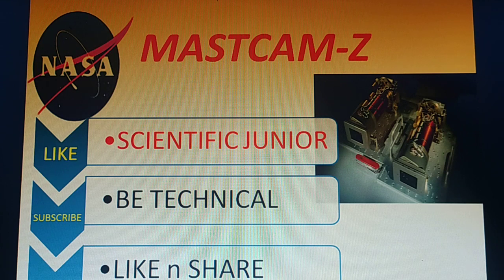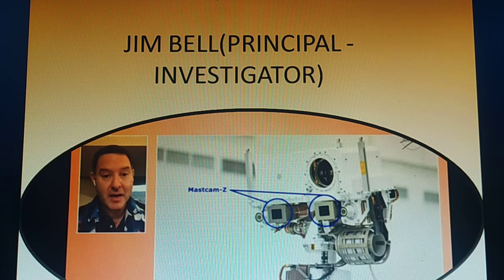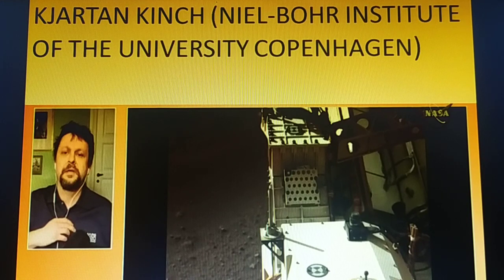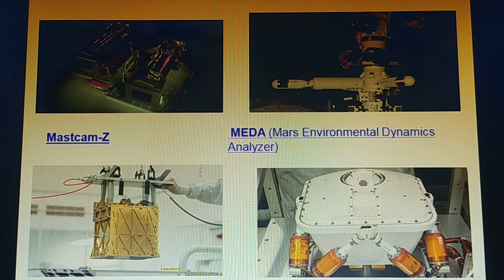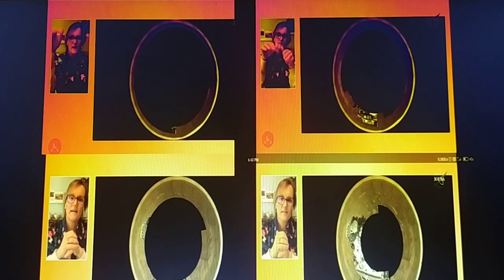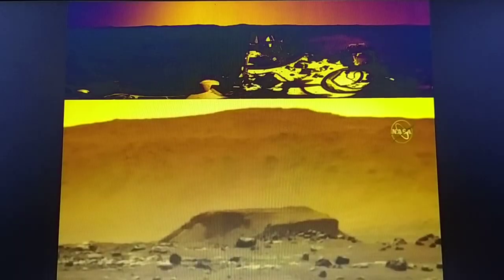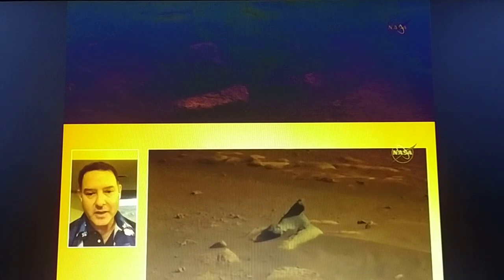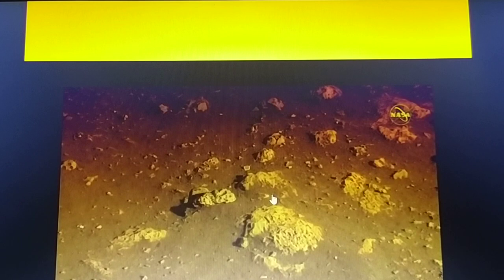NASA MASTCAM-Z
NASA ScienceMars Exploration ProgramSkip Navigation
NEWS | February 24, 2021
NASA's Perseverance Rover Gives High-Definition Panoramic View of Landing Site
Zoom inZoom inZoom outZoom outGo homeGo homeToggle full pageToggle full page
Mastcam-Z's First 360-Degree Panorama: This is the first 360-degree panorama taken by Mastcam-Z, a zoomable pair of cameras aboard NASA’s Perseverance Mars rover. The panorama was stitched together on Earth from 142 individual images taken on Sol 3, the third Martian day of the mission
To interact: Use the controls in the top left (or pinch) to zoom in and out of the image. Click (or touch) and drag your cursor to move around in the image.
A 360-degree panorama taken by the rover’s Mastcam-Z instrument will be discussed during a public video chat this Thursday.

NASA’s Mars 2020 Perseverance rover got its first high-definition look around its new home in Jezero Crater on Feb. 21, after rotating its mast, or “head,” 360 degrees, allowing the rover’s Mastcam-Z instrument to capture its first panorama after touching down on the Red Planet on Feb 18. It was the rover’s second panorama ever, as the rover’s Navigation Cameras, or Navcams, also located on the mast, captured a 360-degree view on Feb. 20.

Mastcam-Z is a dual-camera system equipped with a zoom function, allowing the cameras to zoom in, focus, and take high-definition video, as well as panoramic color and 3D images of the Martian surface. With this capability, the robotic astrobiologist can provide a detailed examination of both close and distant objects.

The cameras will help scientists assess the geologic history and atmospheric conditions of Jezero Crater and will assist in identifying rocks and sediment worthy of a closer look by the rover’s other instruments. The cameras also will help the mission team determine which rocks the rover should sample and collect for eventual return to Earth in the future.

Stitched together from 142 images, the newly released panorama reveals the crater rim and cliff face of an ancient river delta in the distance. The camera system can reveal details as small as 0.1 to 0.2 inches (3 to 5 millimeters) across near the rover and 6.5 to 10 feet (2 to 3 meters) across in the distant slopes along the horizon.

The detailed composite image shows a Martian surface that appears similar to images captured by previous NASA rover missions.

“We’re nestled right in a sweet spot, where you can see different features similar in many ways to features found by Spirit, Opportunity, and Curiosity at their landing sites,” said Jim Bell of Arizona State University’s School of Earth and Space Exploration, the instrument’s principal investigator. ASU leads operations of the Mastcam-Z instrument, working in collaboration with Malin Space Science Systems in San Diego.

Jim Bell of Arizona State University’s School of Earth and Space Exploration, the instrument’s principal investigator
Elsa Jensen of Malin Space Science Systems, who leads the uplink operations team that sends commands to Mastcam-Z
Kjartan Kinch of the Niels Bohr Institute of the University of Copenhagen, who led the design, construction, and testing of Mastcam-Z’s color calibration targets, which are used to tune the instrument’s settings
Mastcam-Z’s design is an evolution of NASA’s Curiosity Mars rover’s Mastcam instrument, which has two cameras of fixed focal length rather than zoomable cameras. The two cameras on Perseverance’s Mastcam-Z dual cameras are mounted on the rover’s mast at eye level for a person 6 feet, 6 inches (2 meters) tall. They sit 9.5 inches (24.1 centimeters) apart to provide stereo vision and can produce color images with a quality similar to that of a consumer digital HD camera.

The Mastcam-Z team includes dozens of scientists, engineers, operations specialists, managers, and students from a variety of institutions. In addition, the team includes deputy principal investigator Justin Maki of NASA's Jet Propulsion Laboratory in Southern California.

More About the Mission

A key objective of Perseverance's mission on Mars is astrobiology, including the search for signs of ancient microbial life. The rover will characterize the planet’s geology and past climate, pave the way for human exploration of the Red Planet, and be the first mission to collect and cache Martian rock and regolith (broken rock and dust).

Subsequent NASA missions, in cooperation with ESA (European Space Agency), would send spacecraft to Mars to collect these sealed samples from the surface and return them to Earth for in-depth analysis.